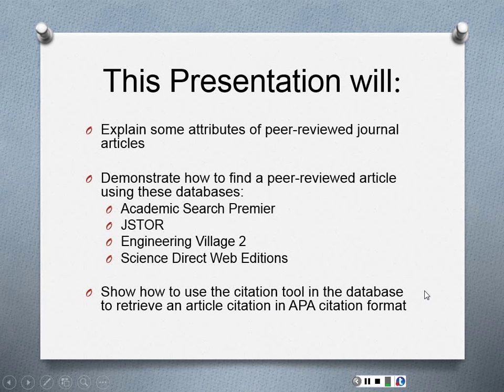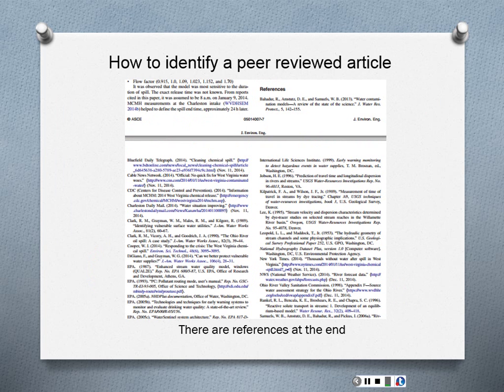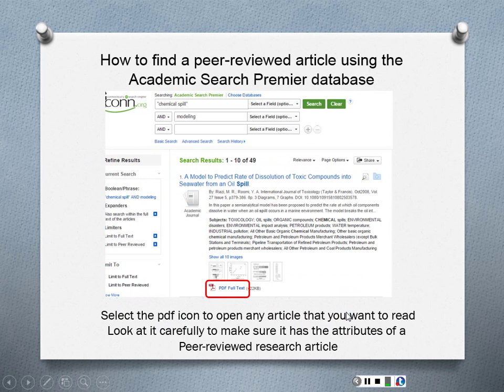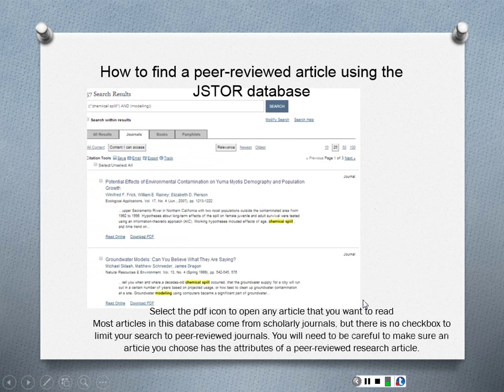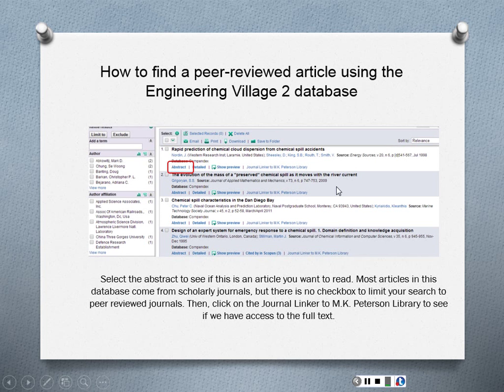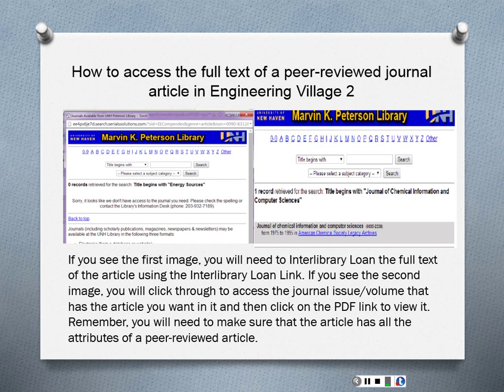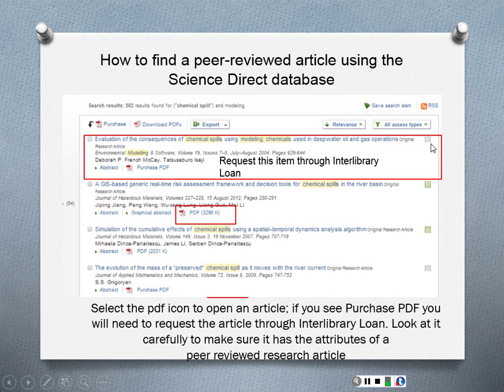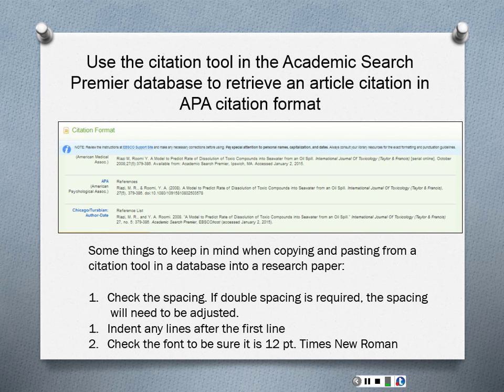Finding & Citing Peer Reviewed Environmental Engineering Articles